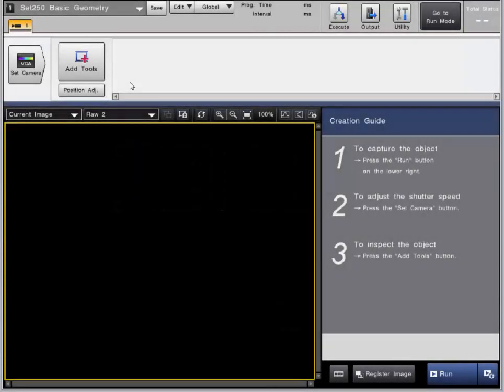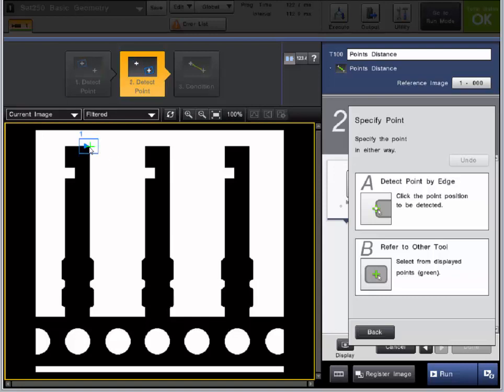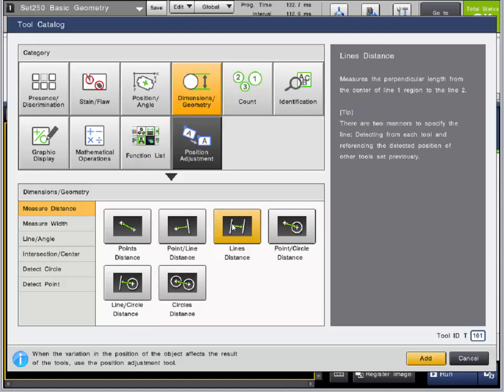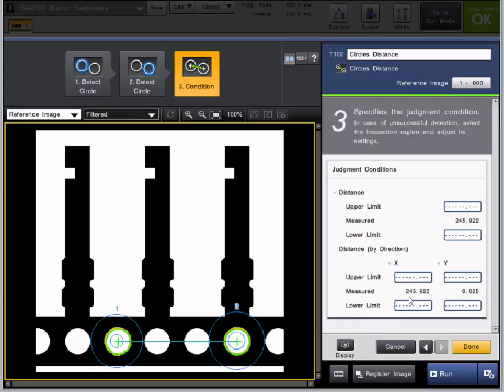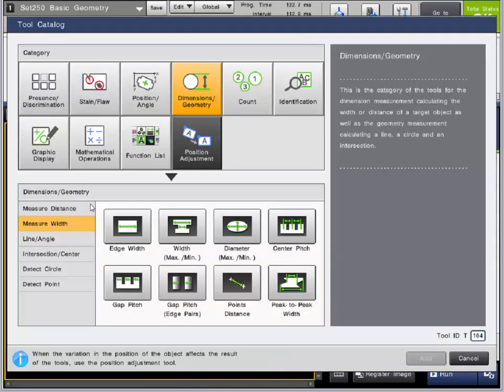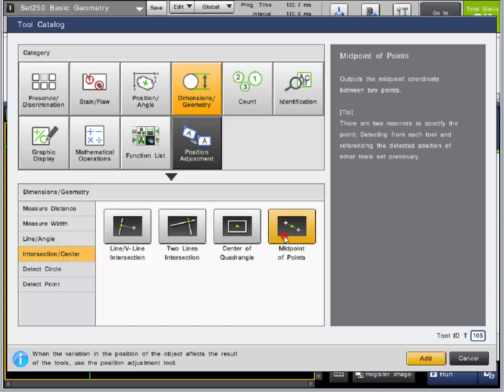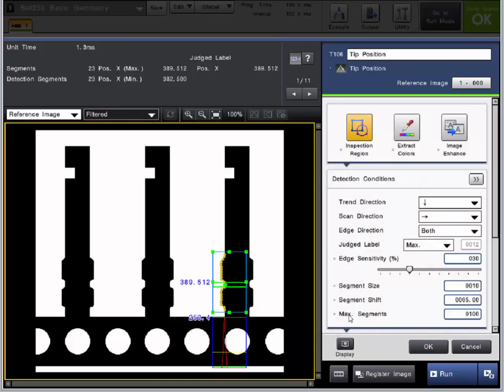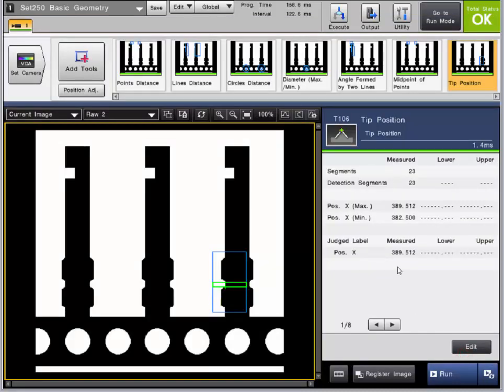Machine Vision System: Dimensions / Geometry Tools | KEYENCE CV-X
In this video, learn how to use and setup the Dimensions / Geometry Tools on the CV-X Series machine vision system.